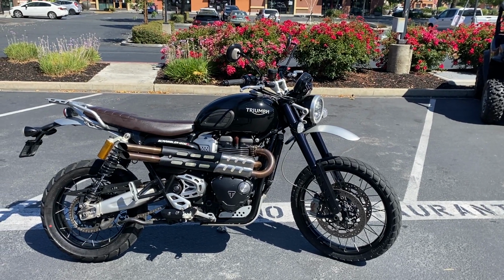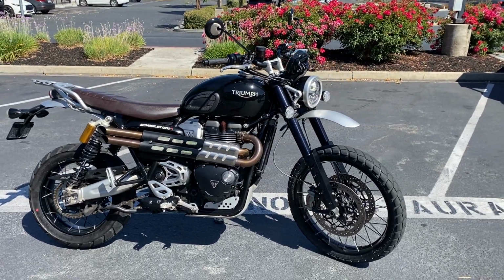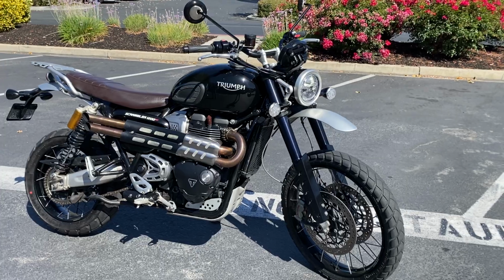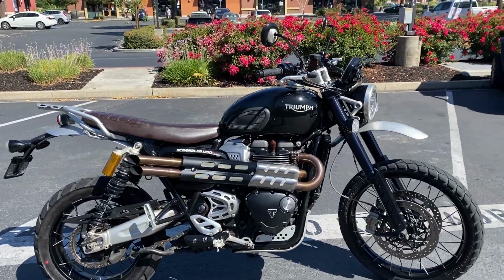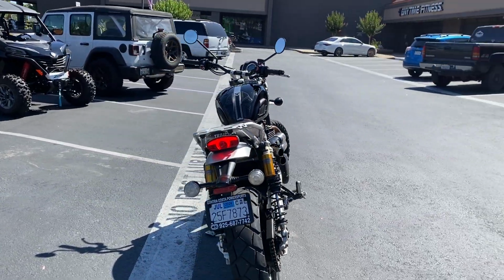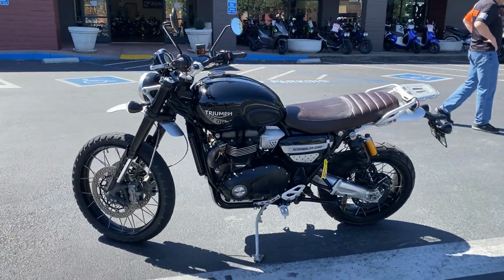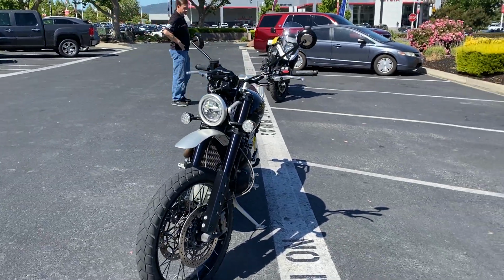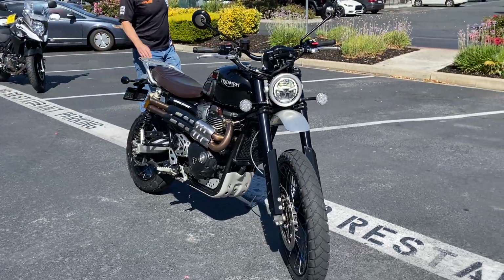Contra Costa Powersports-Used 2022 Triumph Scrambler 1200 XC w/ABS brakes retro big bore motorcycle